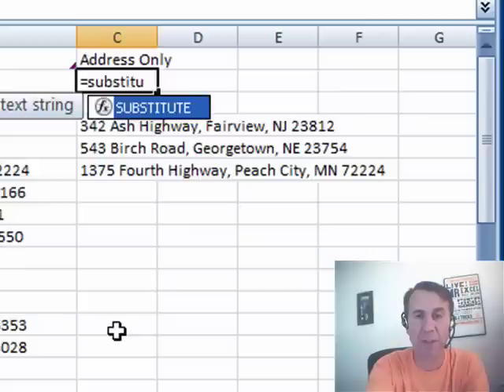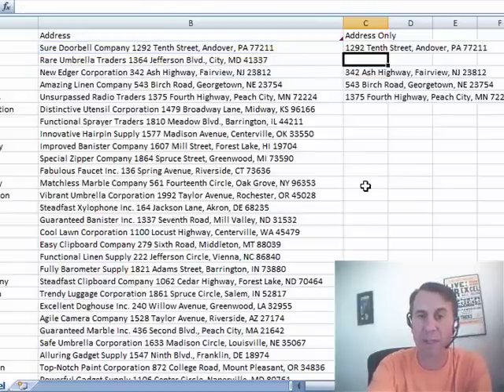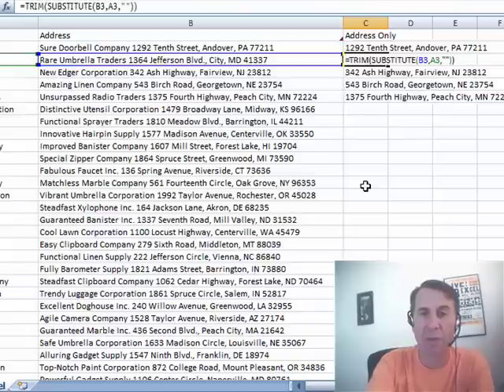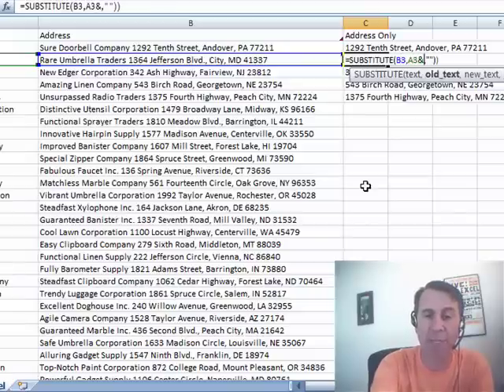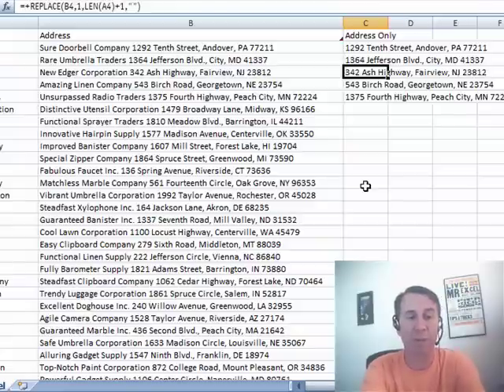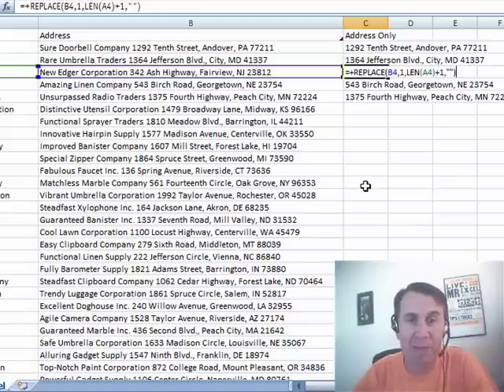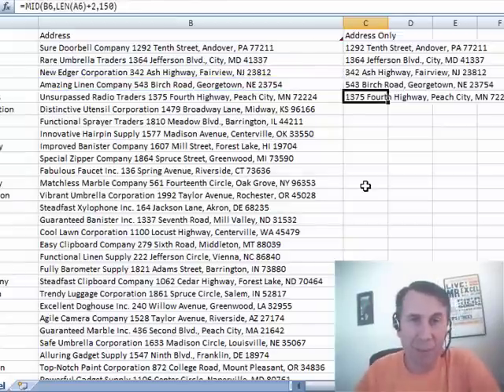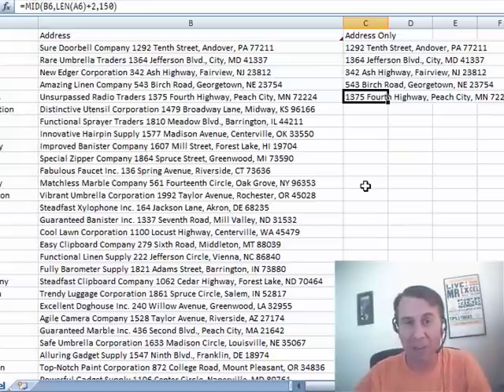Excel - Removing Names from a Dataset | 5 Powerful Formula Variations - Episode 1097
Microsoft Excel Tutorial: Removing Names from a Dataset | 5 Powerful Formula Variations.

Welcome back to another episode of the MrExcel netcast. In this video, we will be discussing different ways to remove names from a dataset in Excel. As we all know, working with large amounts of data can be overwhelming, but with the help of pivot tables, we can easily analyze and manipulate our data. So let's dive in and see if you can solve this problem.

In episode 1043, I shared a formula to remove names from a dataset using the MID and LEN functions. However, a member of the MrExcel message board, with the username "if shift+delete", shared four alternative formula variations that caught my attention. In this video, we will be exploring these variations and how they can be used to efficiently remove names from a dataset.

The first variation uses the SUBSTITUTE function. This function allows us to find and replace specific text within a cell. By using the SUBSTITUTE function, we can easily remove the name from column B by replacing it with an empty string. However, this method may result in a leading space, which can be solved by using the TRIM function or by adding an extra space in the SUBSTITUTE function.

Another variation is the REPLACE function, which replaces a specific part of a text string with another text. In this case, we can use the REPLACE function to replace the name in column B with an empty string, starting from the first character and going to the length of the name in column A. This effectively removes the name from the cell.

The third variation uses the RIGHT function, which returns a specified number of characters from the end of a text string. By using the RIGHT function, we can determine the number of characters to remove by subtracting the length of the name in column A from the length of the text in column B. This may seem like a convoluted method, but it is another effective way to remove names from a dataset.

As always, there are multiple ways to solve a problem in Excel, and in this video, we have explored five different functions that can be used to remove names from a dataset. I want to give a special thanks to "if shift+delete" for sharing these variations with us. If you send me your postal address, I will send you one of my Excel Master pins as a token of appreciation. And to all our viewers, thank you for stopping by. See you in the next netcast from MrExcel.

Table of Contents:
(00:00) Using MID and LEN functions to extract data
(00:33) Cool formula variations from MrExcel message board
(00:45) Using SUBSTITUTE function
(01:00) Solving leading space issue with TRIM function
(01:17) Using SUBSTITUTE function with additional criteria
(01:35) Using REPLACE function
(01:49) Using RIGHT function
(02:05) Multiple ways to solve problems in Excel
(02:17) Clicking Like really helps the algorithm

This video answers these common search terms:
Analyze data
Excel functions
Excel master pins
Excel problem-solving
Excel tips
Formula variations
Pivot table
REPLACE function
RIGHT function
SUBSTITUTE function
TRIM function

Shift-Del sends in some alternative formulas to solve the problem from episode 1043. To see uses of SUBSTITUTE and REPLACE in Excel, check out Episode 1097.